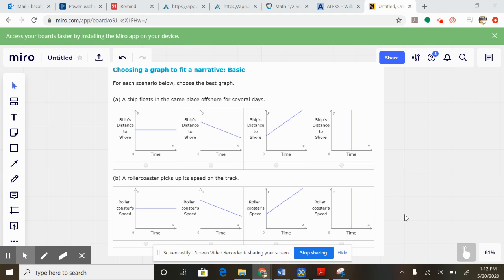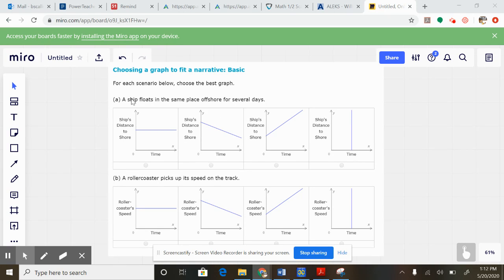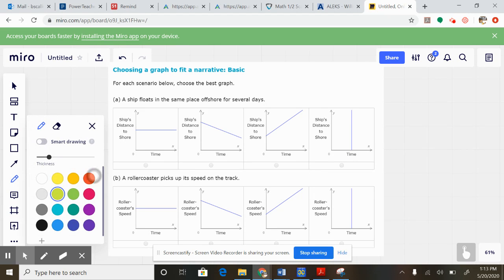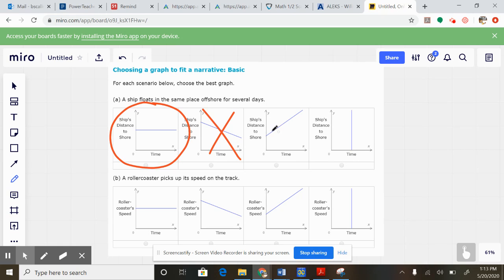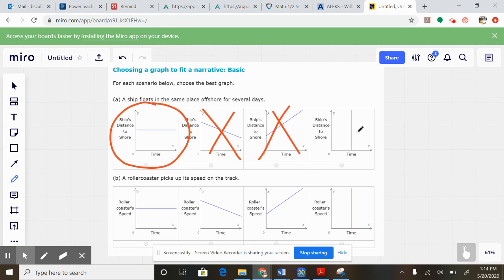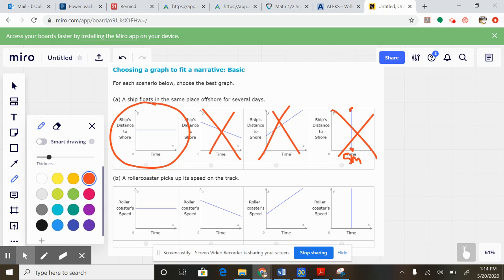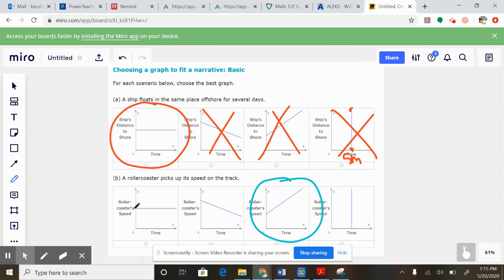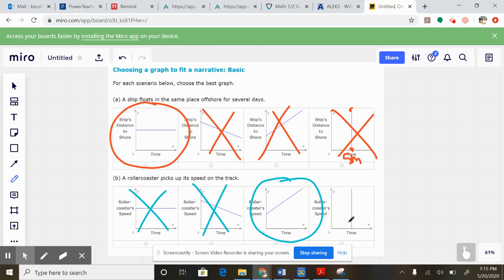Basic Qualitative graphs - functions